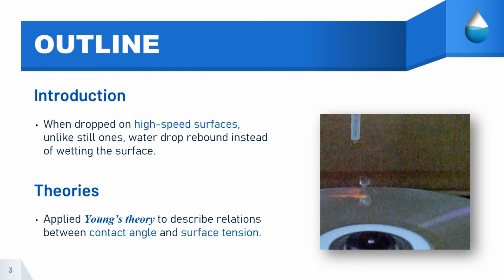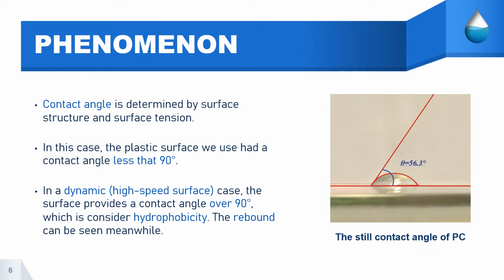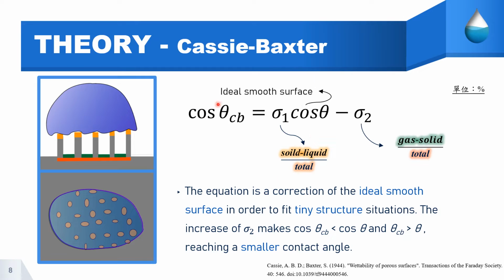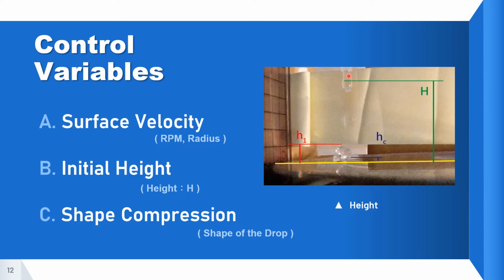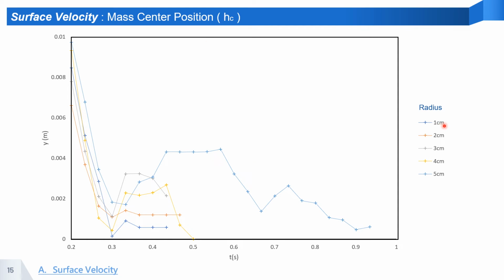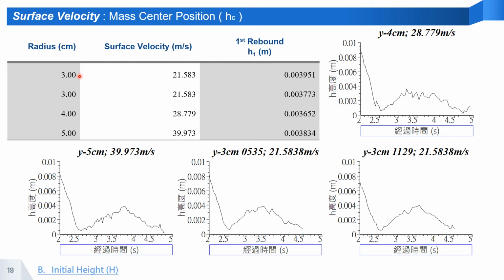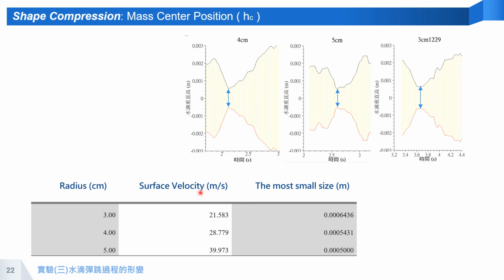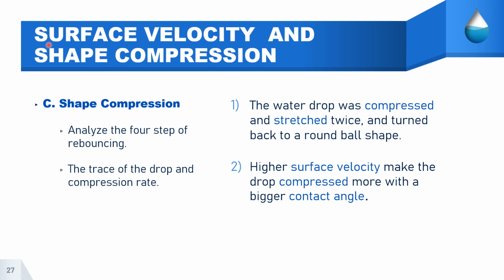〔Fluid Mechanic〕○ Water's Hydrophobicity on High Speed Surfaces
A remark on water's wettability on the surfaces of different velocities.
◆ Rotating Plate | Initial Height | Contact Angle
◇ Young's Equation | Cassie Baxter